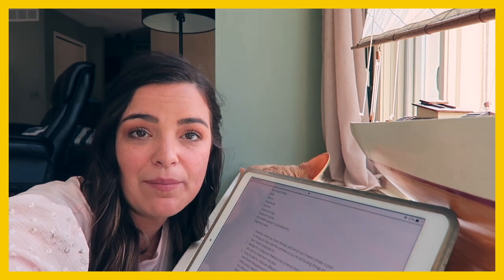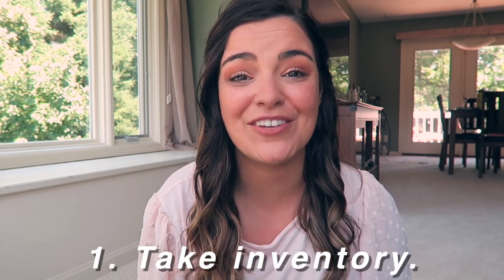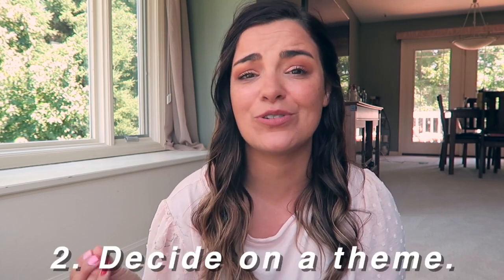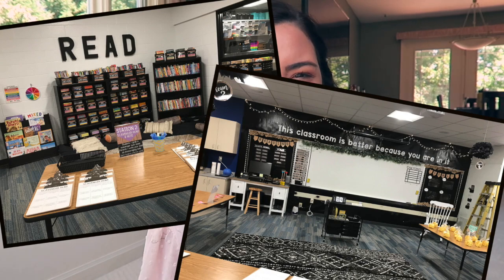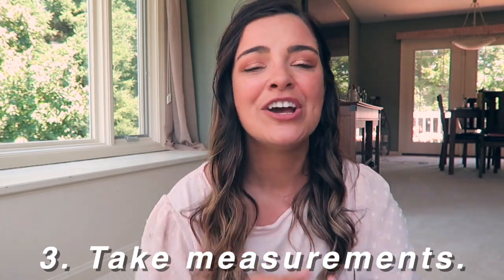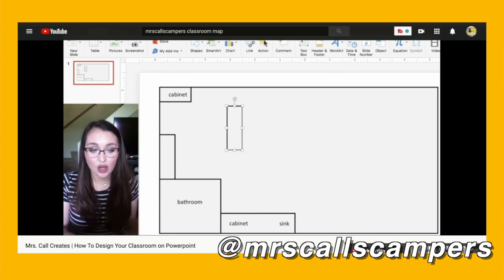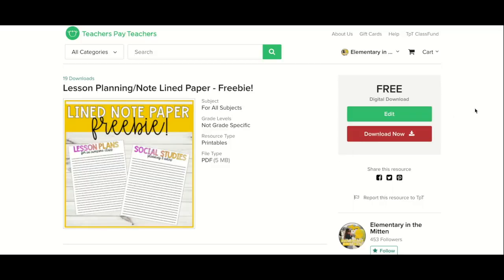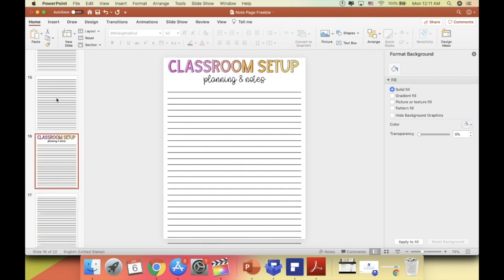10 CLASSROOM SET UP TIPS COLLAB | Elementary Teacher Summer Vlog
Today I'm partnering with my friend Toya from @the Classy Sassy Life to bring you 10 classroom set up tips to plan for setting up your first classroom (or your third or twentieth!). I'm sharing 5 tips for setting up your classroom in this video, and Toya will be sharing the other 5 in hers. I hope this video helps you get ready for back to school time and the beginning of the school year! Do you know what the fall will look like for your school?

@Mrs. Call's Campers